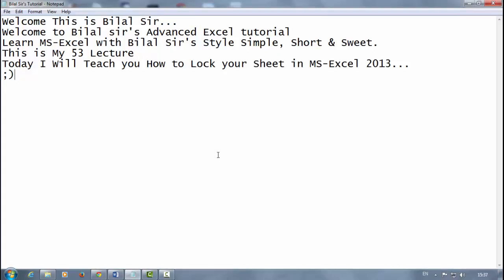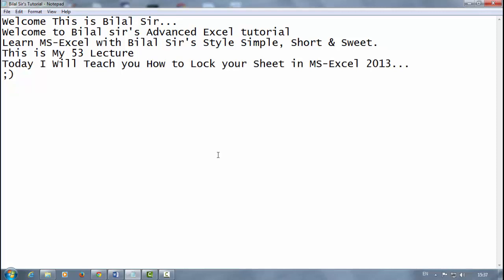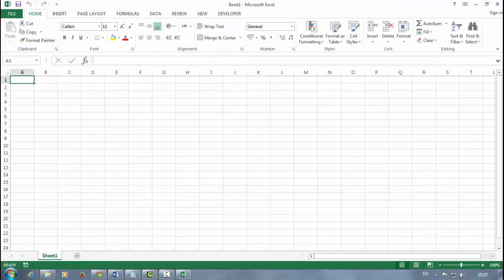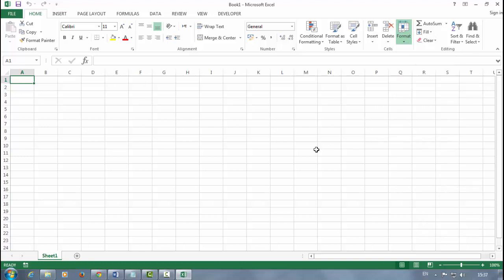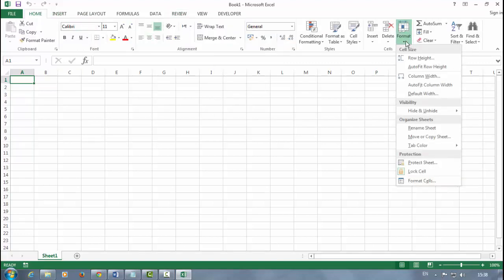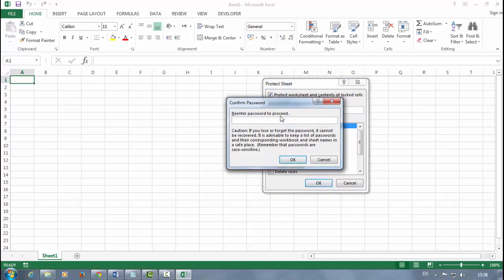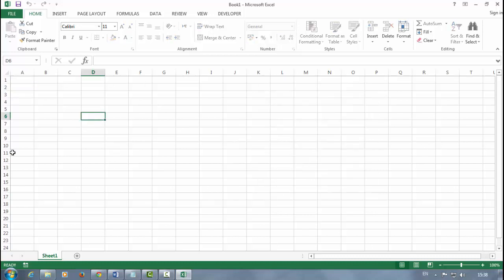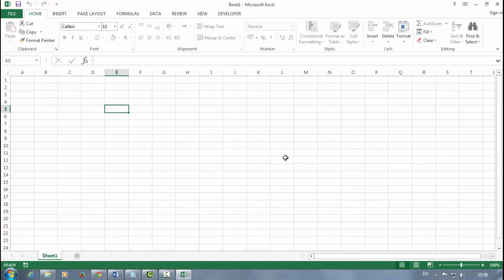53. How to Lock your Sheet in MS-Excel 2013